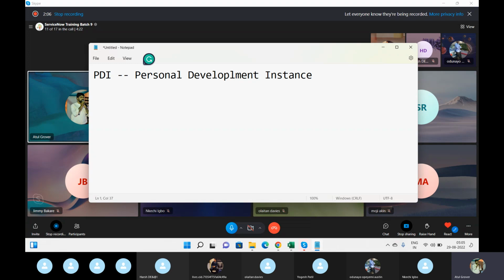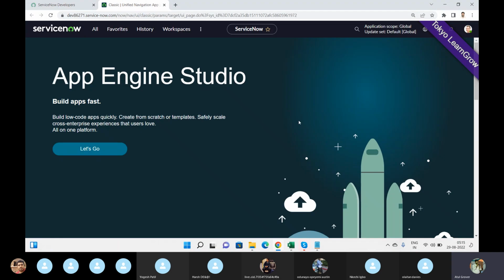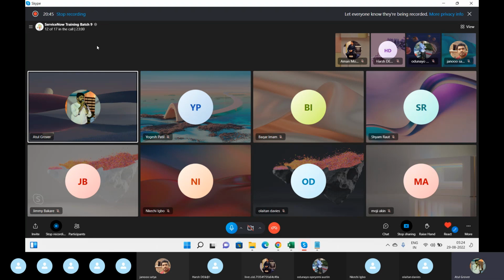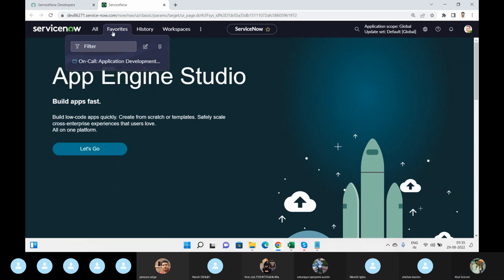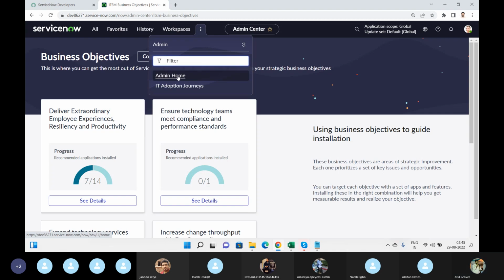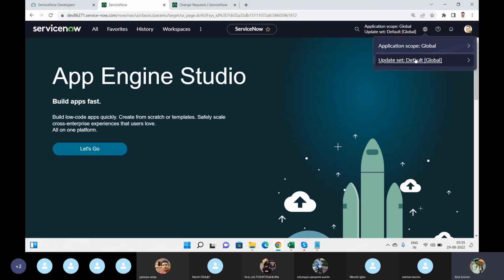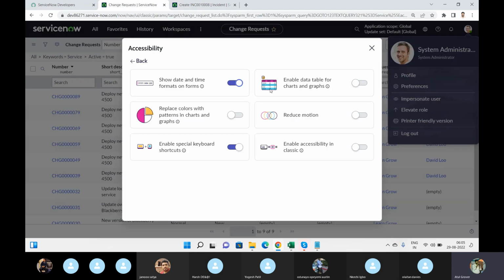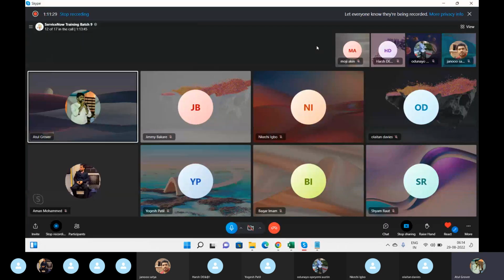Batch 9 | Day 6 | ServiceNow Navigation - PDI || Tokyo